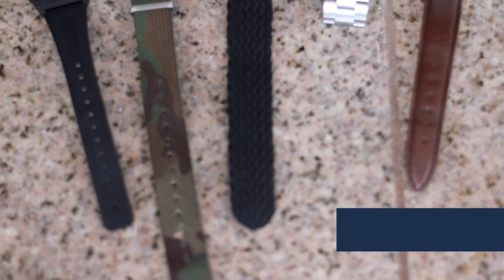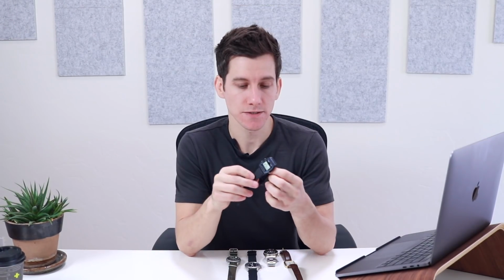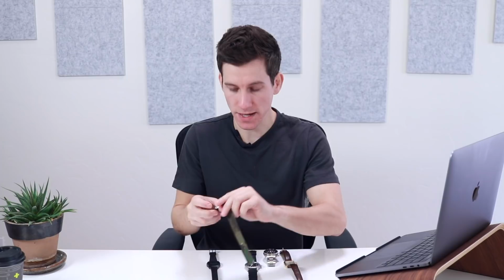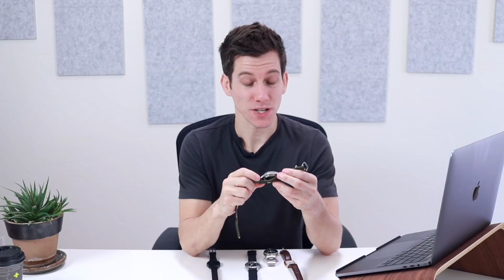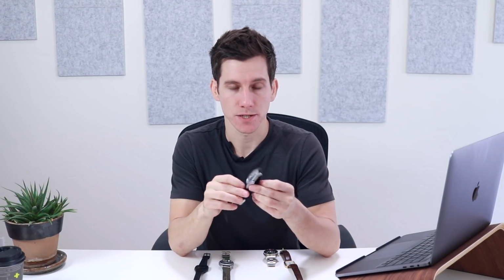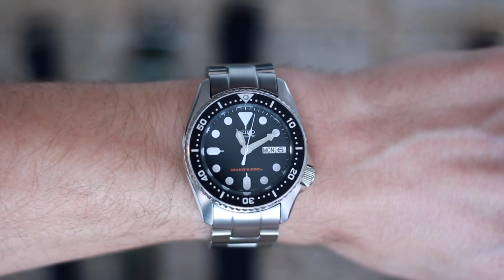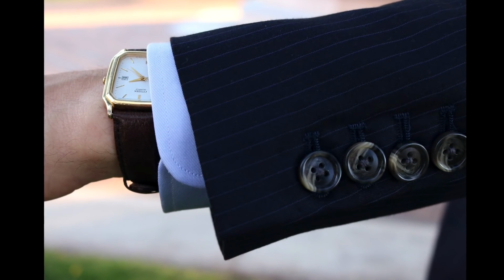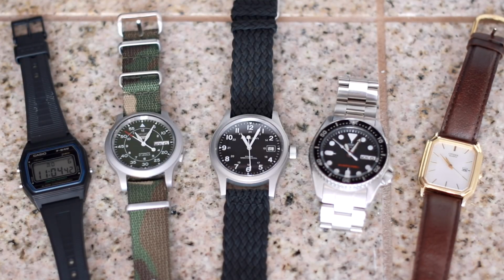My Watch Collection 2017 | Seiko, Hamilton, Casio, Citizen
This video shows off a well-rounded, affordable watch collection that's ready for any occasion and full of value. Some of my criteria for buying watches are:

SIZE - I want a smaller watch (38mm or less) and am not afraid to wear a watch that’s very small by today’s standards (like 34mm).

WELL ROUNDED - I don’t want too much duplication or overlap in my collection. Ideally, I’d have one or two casual, sport and dress watches, and nothing more.

VALUE - When I buy a watch, I want to know that I’m paying for the materials, design, engineering and craftsmanship that went into making it. For the most part, I don’t want to pay for designer logos or marketing hype.

Finally, I prefer mechanical watches, but I’m not above wearing quartz watches and actually think they’re easier to own. You never have to set them, and they don’t stop ticking if you don’t wear them. I just love the engineering that goes into a mechanical watch and think they’re much more interesting than battery-powered watches.

Okay, let’s look at the watches, starting with the most casual and working our way to the most dressy. Keep in mind, the total price of this collection is less than $500 - for all 5 watches.

Citizen 6010-S36998 → vintage

🧍🏻 My Sizes

I'm 5'6" with shoes on and about 123 lbs after dinner. I have a 34" chest; I usually wear XS tops and 28x28 pants (sometimes hemmed to 27").

📸 My Gear

🛠️ Resources

👕 Style Guides